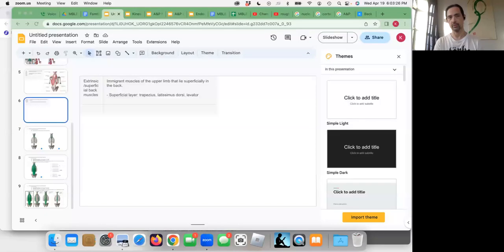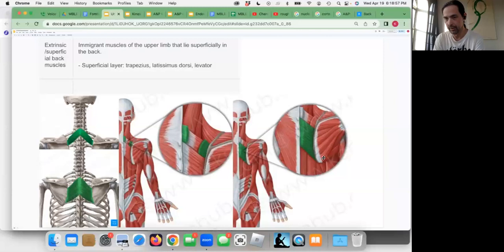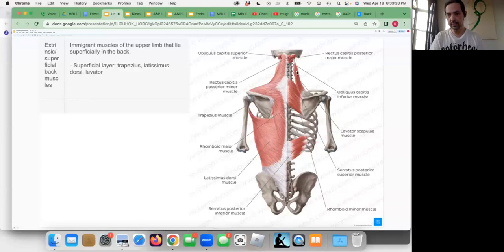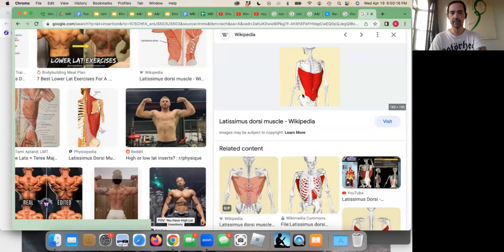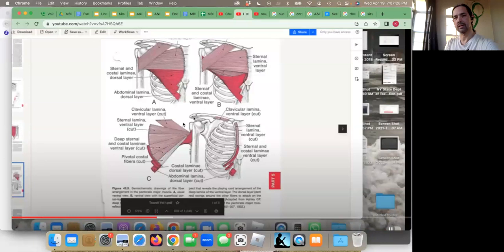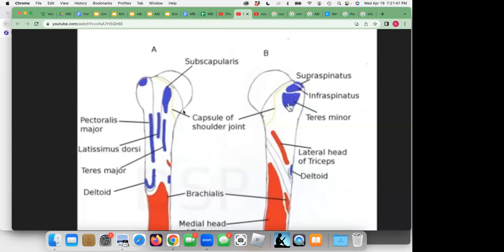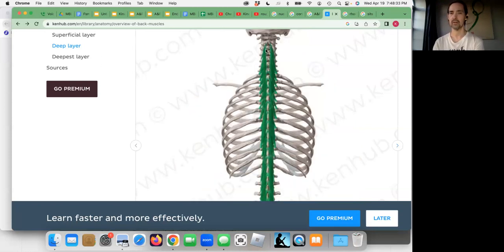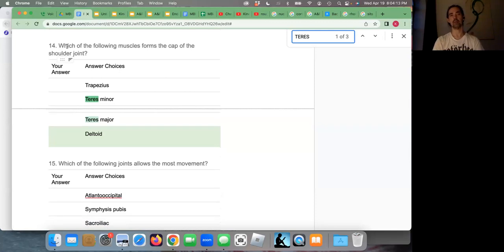MBLEx 04 19 23 back muscles extrinsic & intrinsic unedited